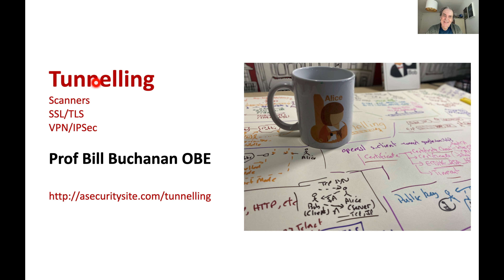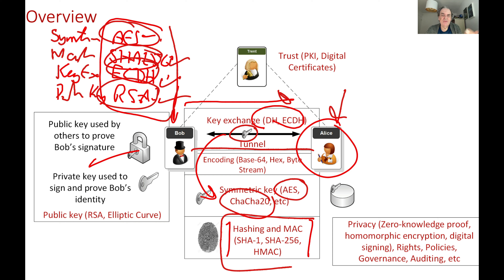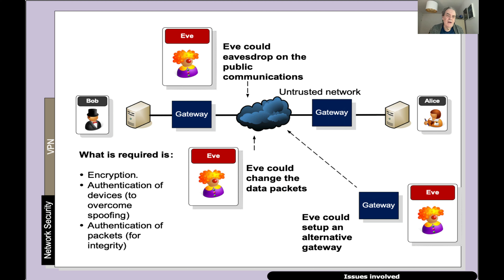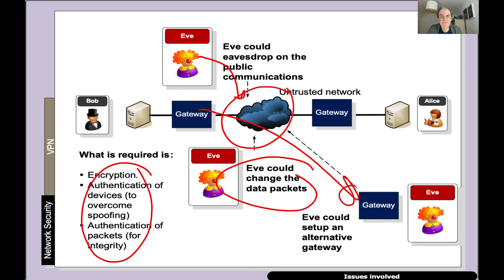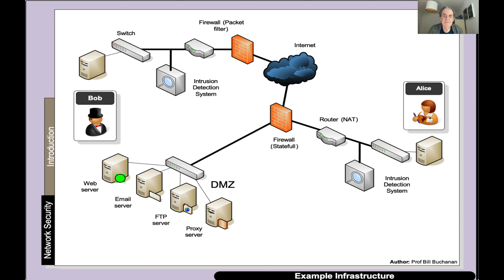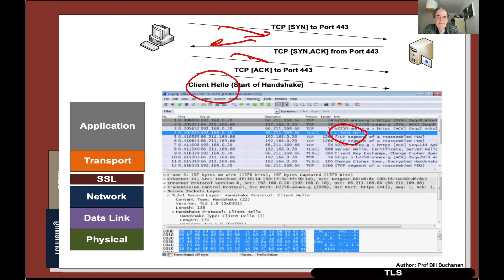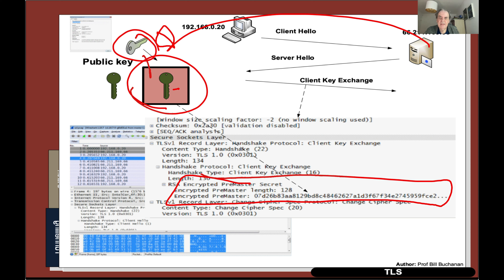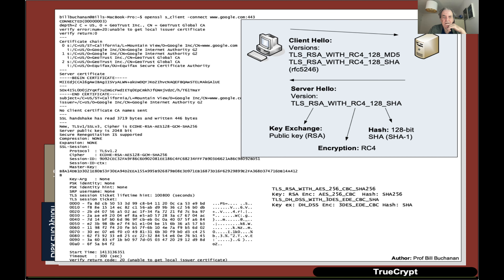Applied Cryptography and Trust: 7. Tunnelling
I should have identified the 0x03 01 field for the version